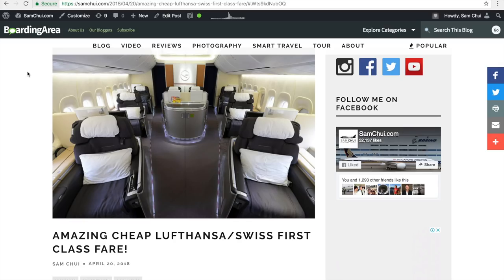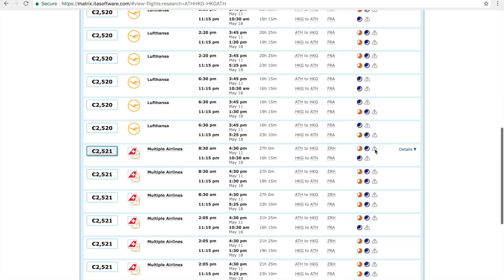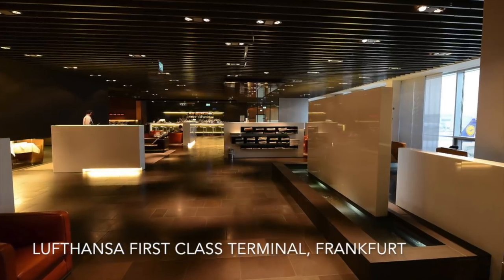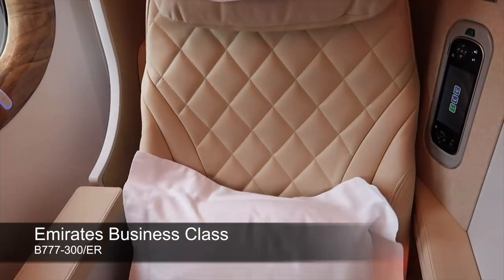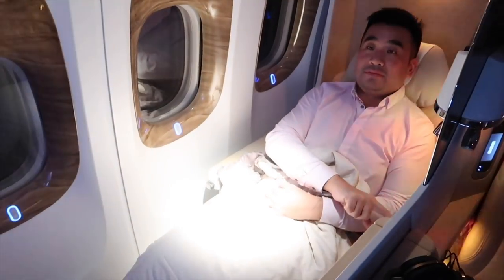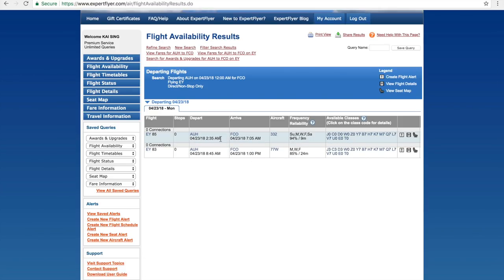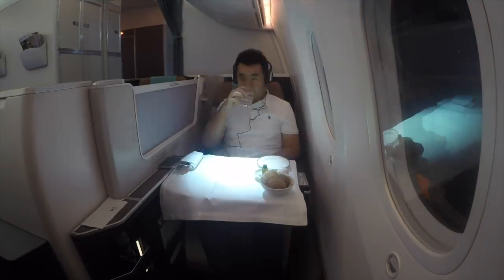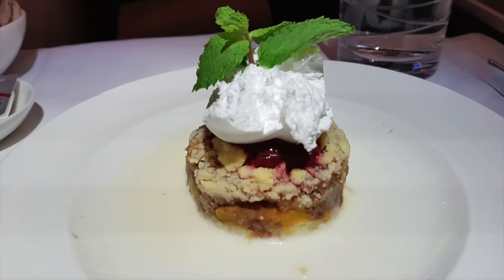Sam Chui Travel Hacks 2 - How to get an UPGRADE?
In this week's travel hack tutorial video, let's explore the following:

1. Amazing cheap Lufthansa/Swiss First Class airfare
2. How do you get a Free Upgrade?
3. How do you value an Upgrade?